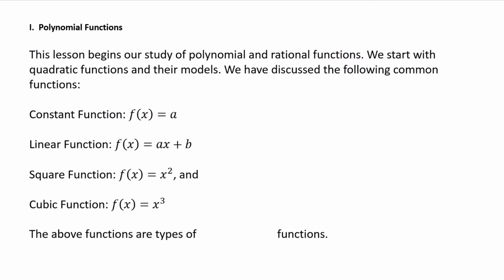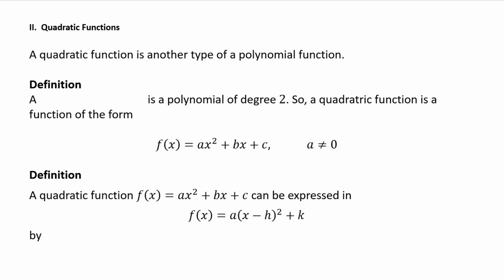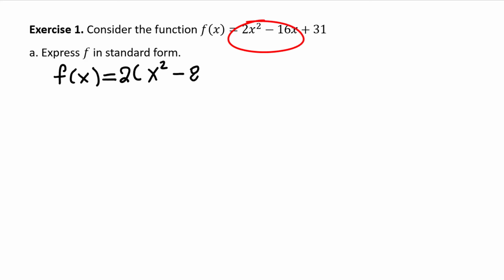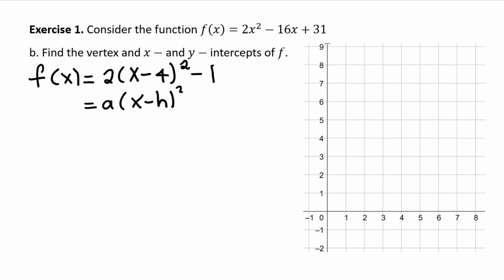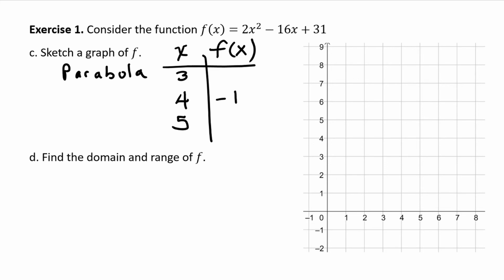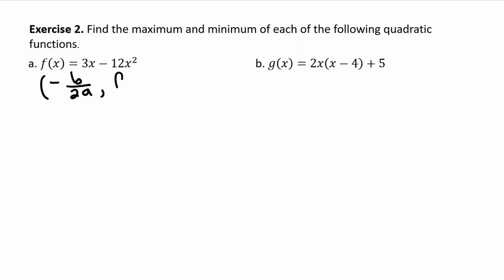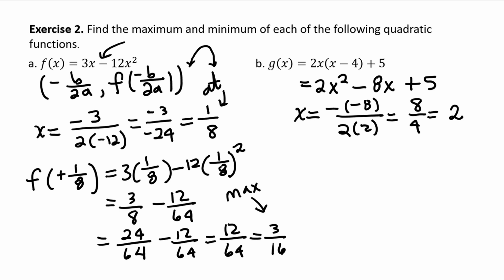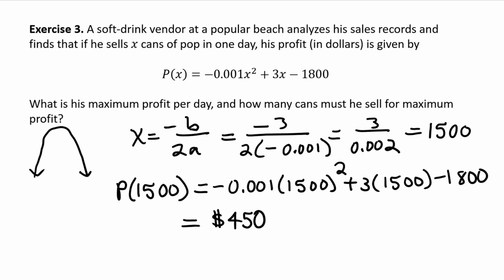Precal Lesson 14 Quadratic Functions and Models v2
Timeline TOC
Introduction - 0:00
I. Polynomial Functions - 0:42
II. Quadratic Functions - 3:36
Exercise 1 - 5:50
III. Maximum and Minimum Values of Quadratic Functions - 12:45
Exercise 2 - 13:49
Exercise 3 - 17:40